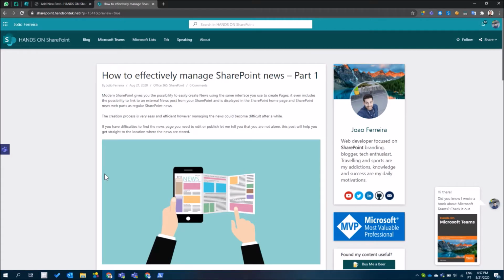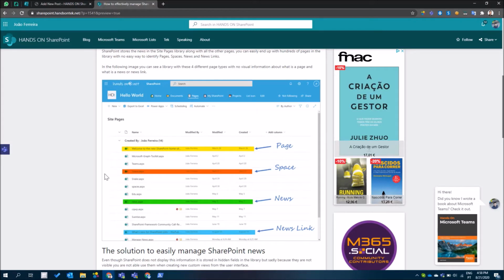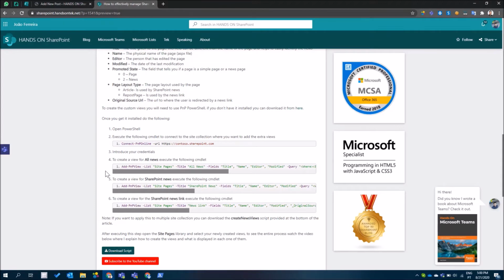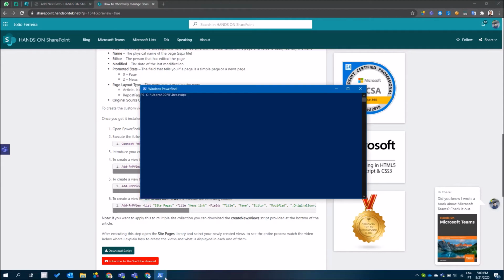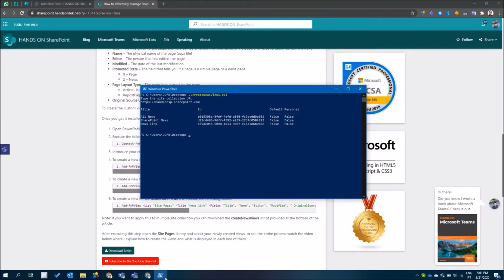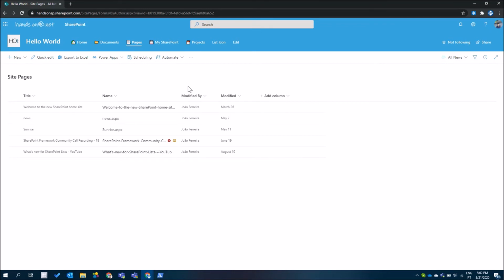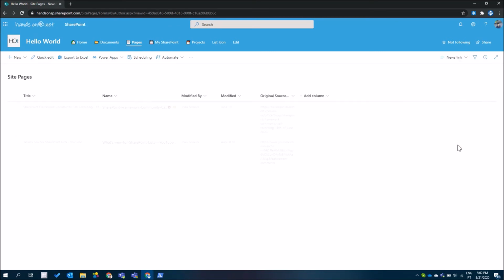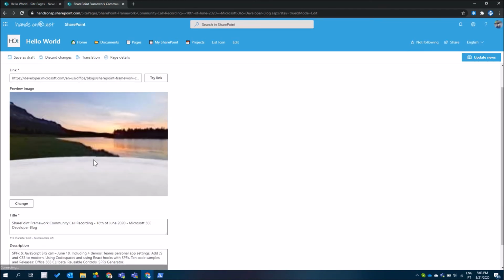How to effectively manage SharePoint news – Part 1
Modern SharePoint gives you the possibility to easily create News using the same interface you use to create Pages, it even includes the possibility to link to an external News post from your SharePoint and is displayed in the SharePoint home page and SharePoint news web parts as regular SharePoint news.

The creation process is very easy and efficient however managing the news could become difficult after a while.

If you have difficulties to find the news page you need to edit or publish let me tell you that you are not alone, this post will help you get straight to the location where the news are stored.